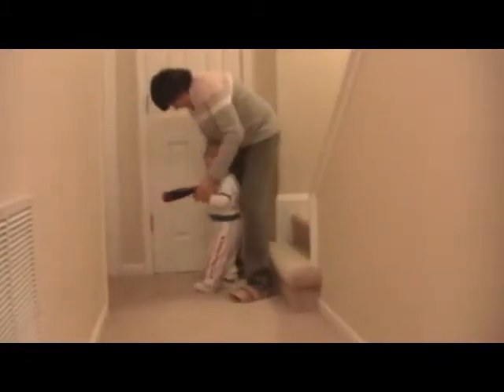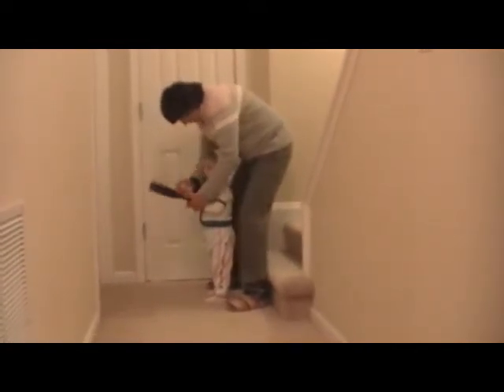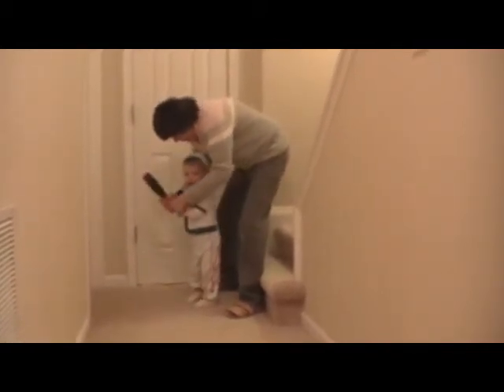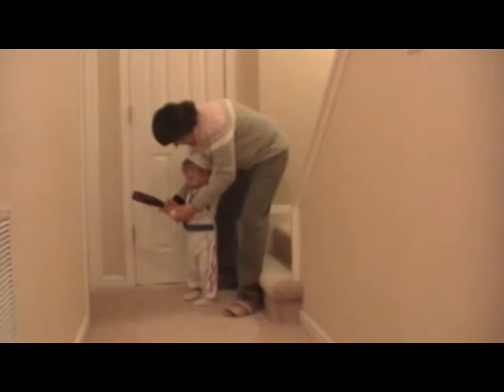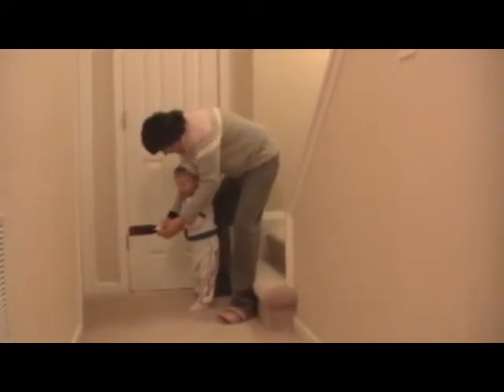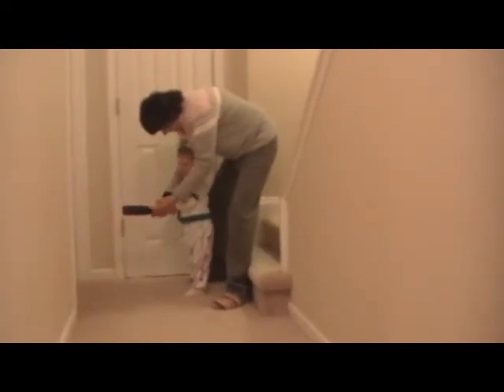Batter Up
Grandma gave Chase a baseball uniform and taught him how to hit a ball. So fun!